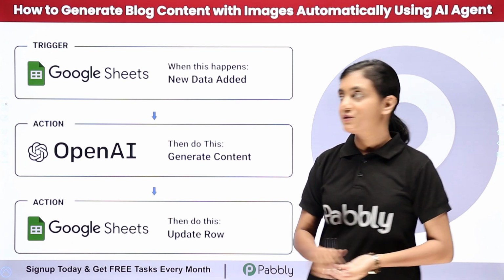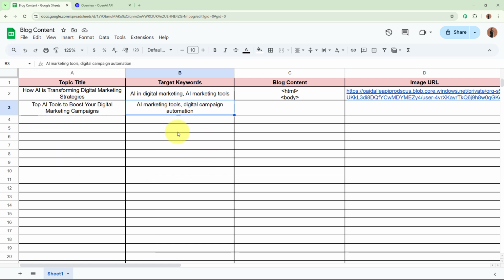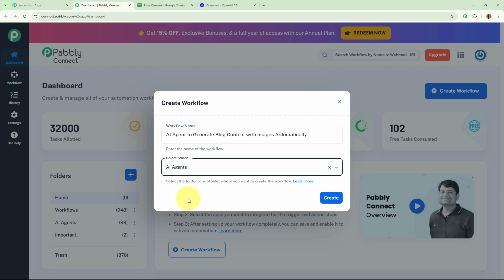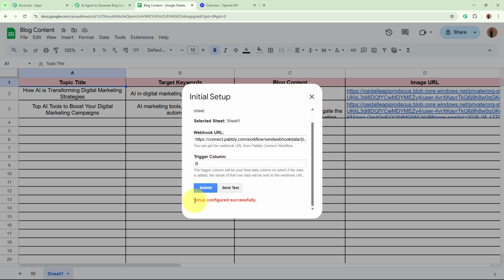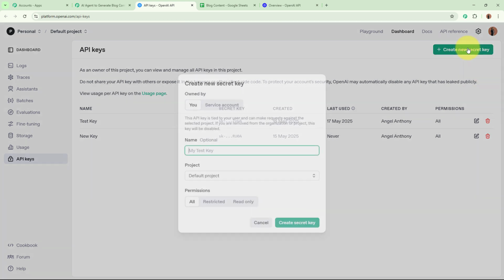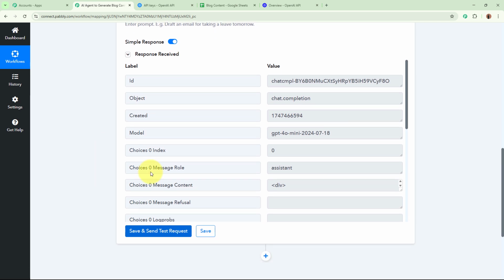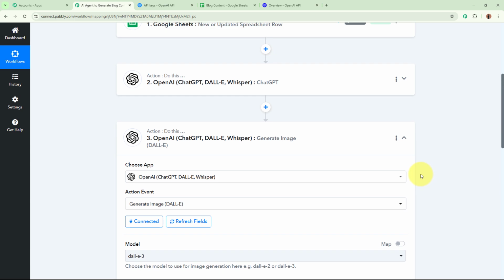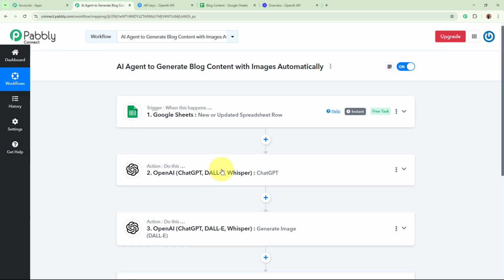How to Generate Blog Content with Images Automatically Using AI Agent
In this video, you'll learn how to automatically generate blog content along with images using an AI agent. We'll explore how AI tools can assist in creating engaging blog posts and integrating images effortlessly to enhance your content. Pabbly Connect streamlines this entire process by automating the workflow between the AI tools and your blogging platform, ensuring you spend less time on content creation. This automated approach saves you valuable time and boosts your productivity, allowing you to focus on more strategic tasks.

Use Case:-

As an owner of a digital marketing agency business, I constantly need fresh and engaging blog content to attract new clients and maintain online visibility. I use Google Sheets to organize my content ideas, topics, and keywords all in one place. Then, I automate the process where the content and relevant images are generated based on that data and the results are sent back to Google Sheets. This setup helps me save time, maintain consistency, and keep my blog active without manually creating each post.

Benefits of Pabbly Connect:

1. Automation: Save time, money, and resources by automating tasks.

2. Integration: Connect various web services to create efficient workflows.

3. Security: Enjoy industry-standard security for your data.

4. Scalability: Easily add new applications and services to your workflow.

5. Cost-effective: Choose from plans suitable for different business sizes, with no charges for internal tasks.